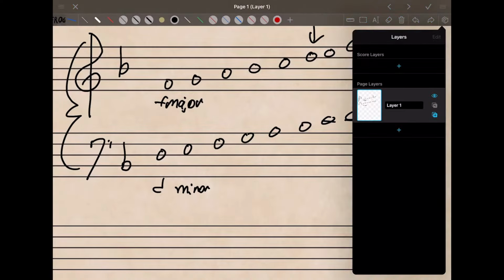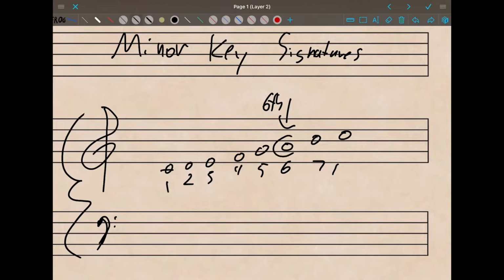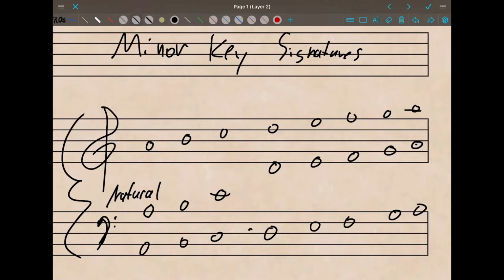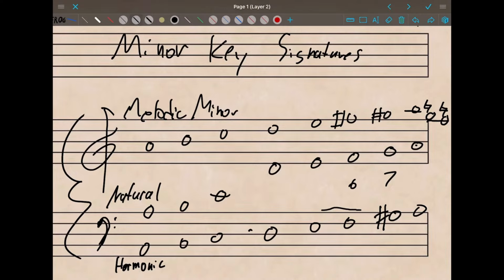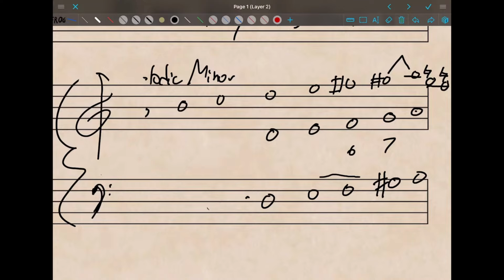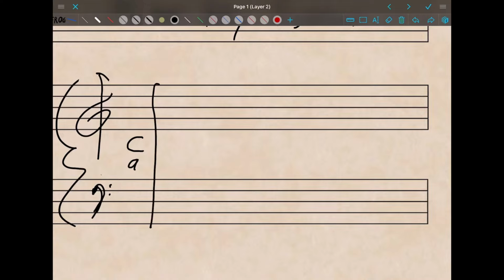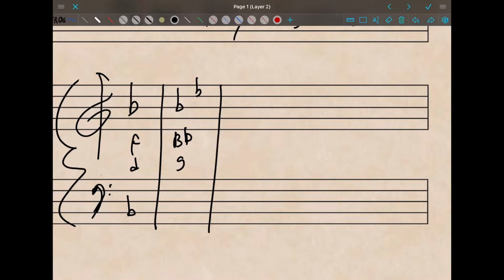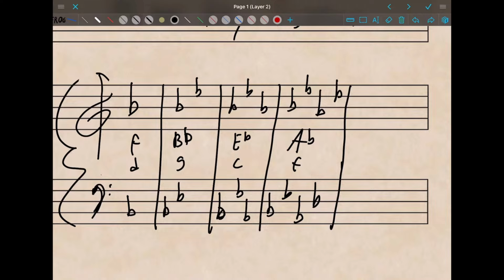Minor Key Signatures and Minor Scales